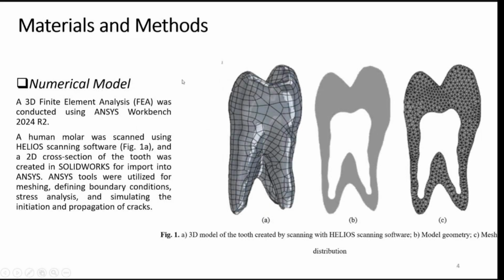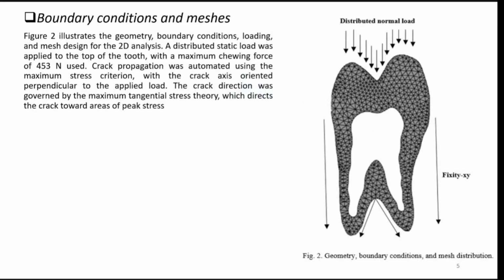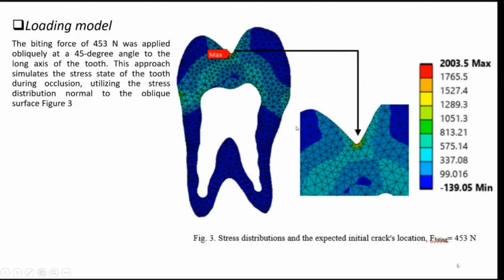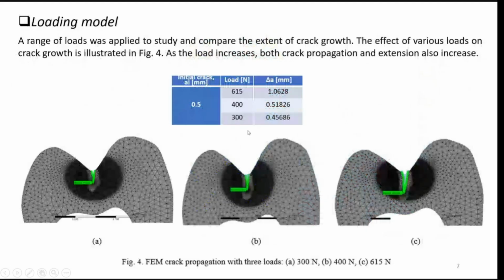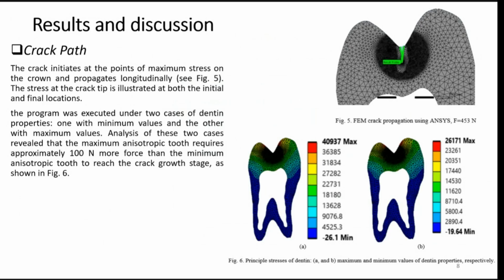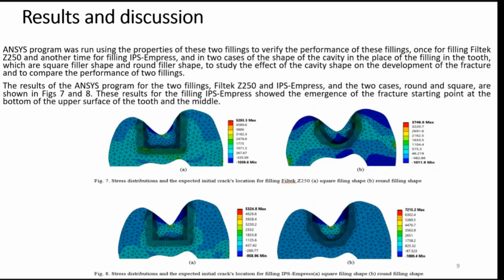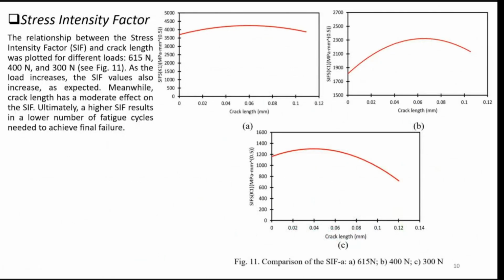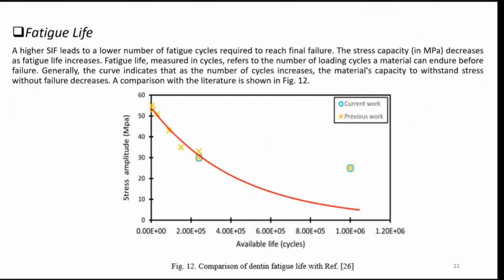Finite element simulation of cracked dentin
Mays H. Udah, Qassim M. Doos, A. M. Al-Mukhtar